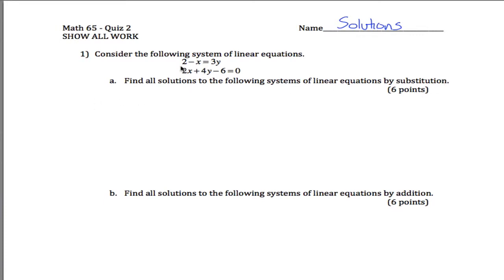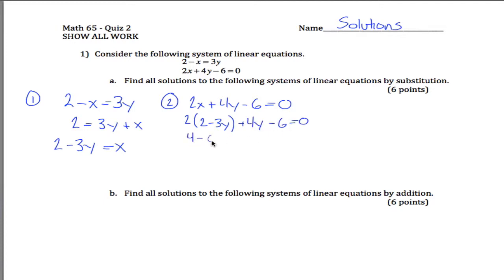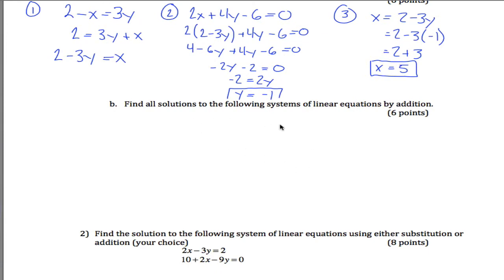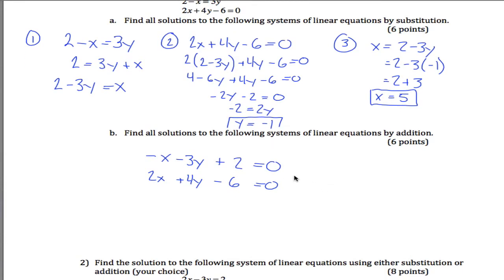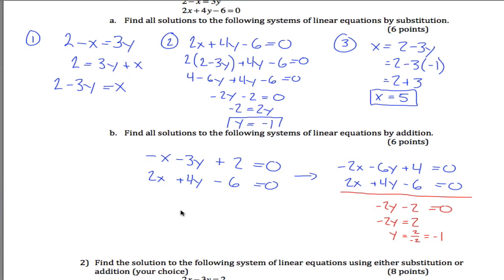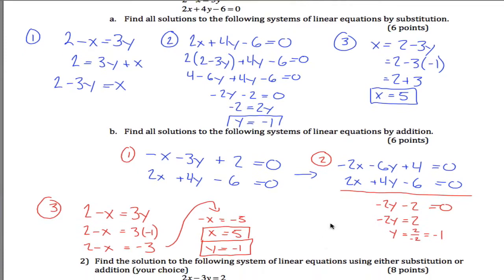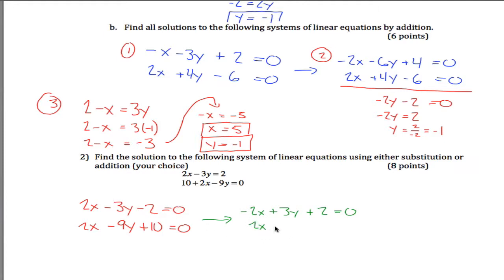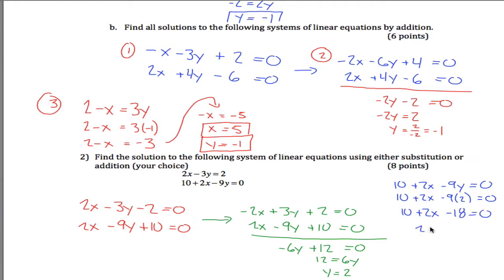Systems of Linear Equations Quiz